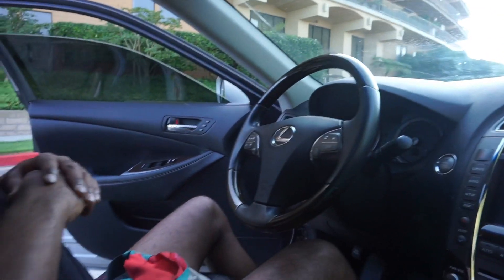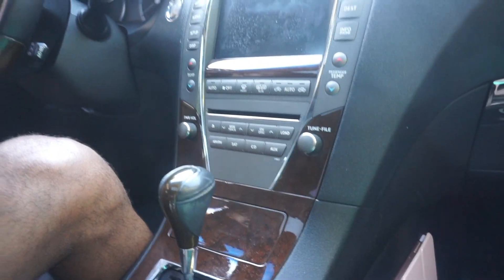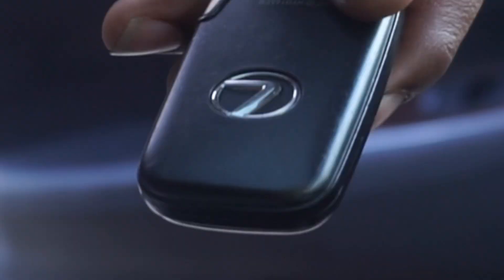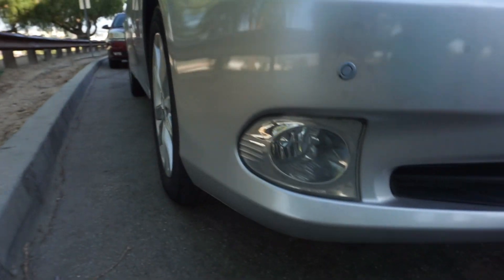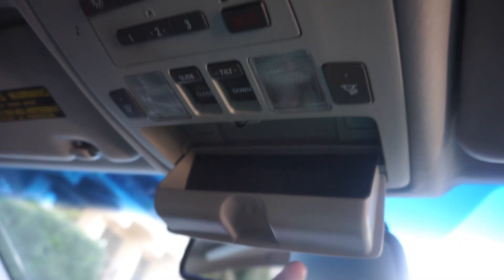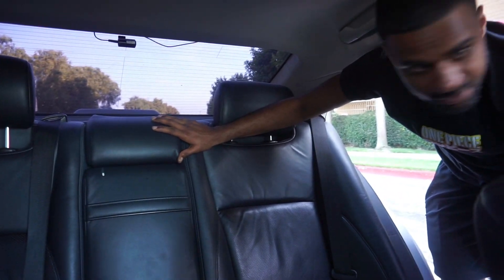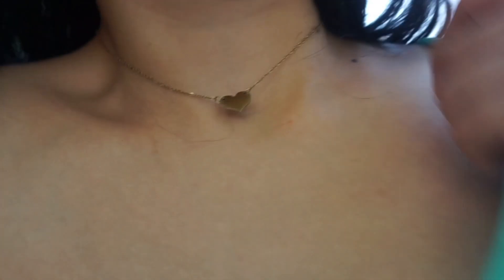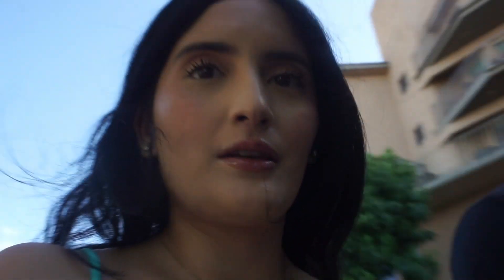2012 Lexus ES 350 Luxury Car Tour & Review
New Car!!🩷